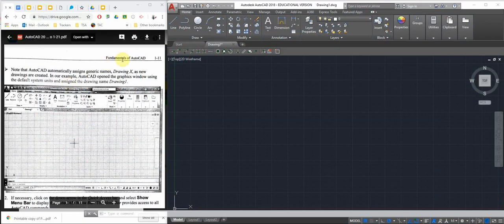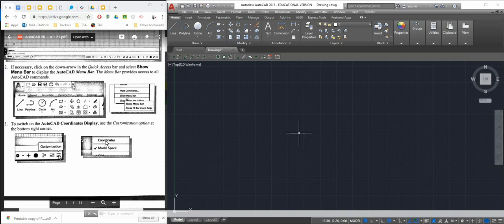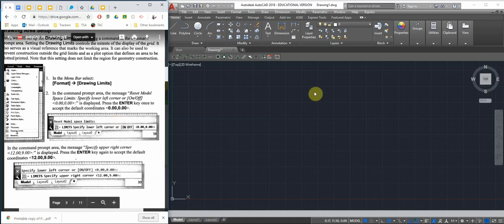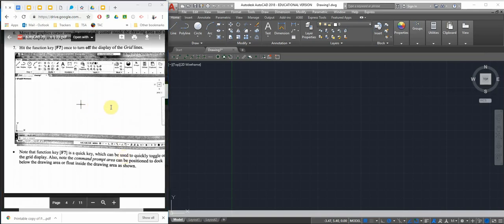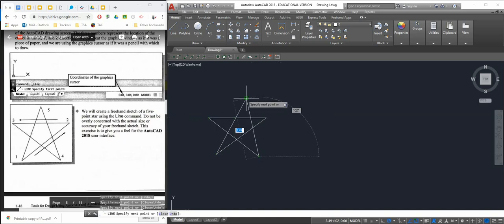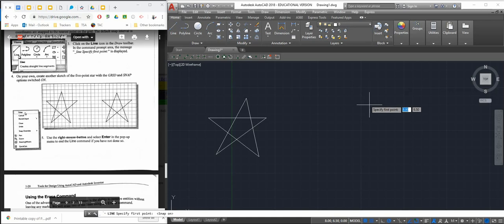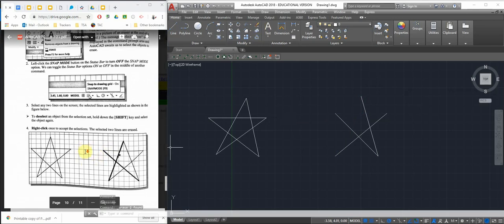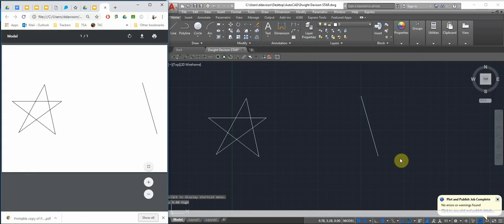Draw a STAR Unit 1 Page 11 to 20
Pages 11 to 21 of "Tools for Design"  2018